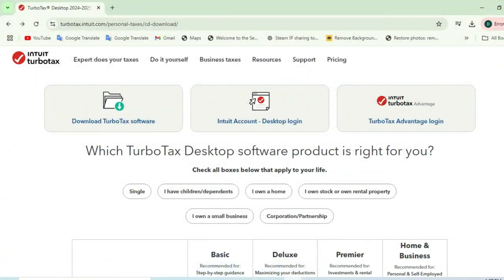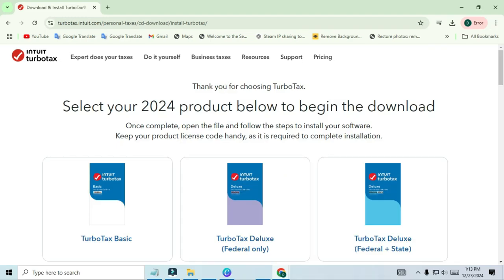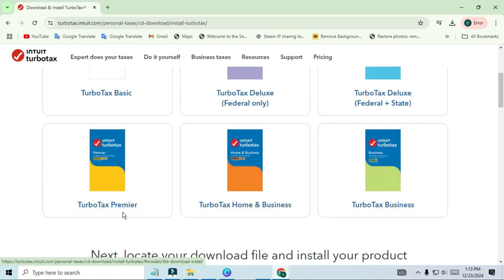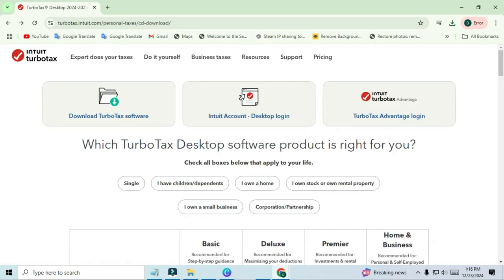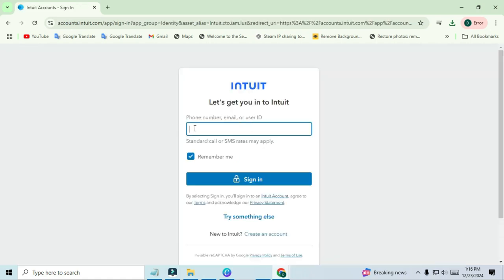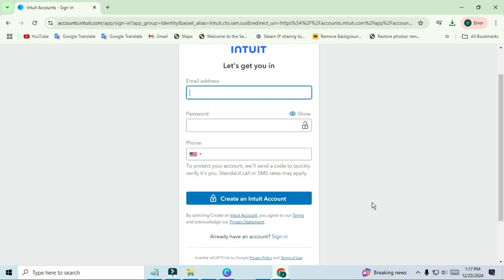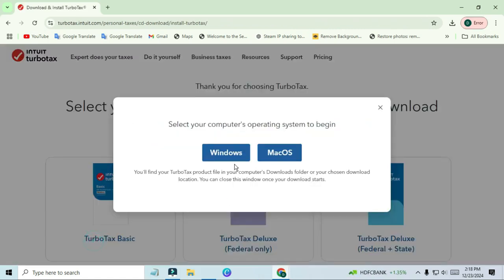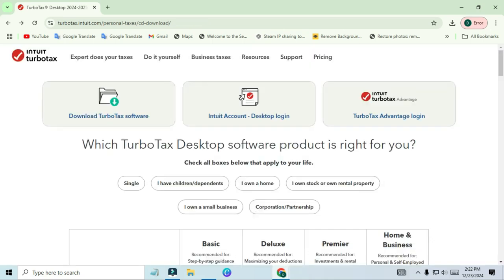installturbotax com 2024 – How to Download and Sign in TurboTax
DOWNLOAD TurboTax NOW and Get Signed In Instantly!

TurboTax help
TurboTax account
Download TurboTax
TurboTax tips
Tax software
TurboTax 2023
TurboTax guide
TurboTax tutorial
Personal finance
Tax preparation
Online taxes
Tax return
Tax refund
How to use TurboTax
How to file taxes
Filing taxes online
Tax filing